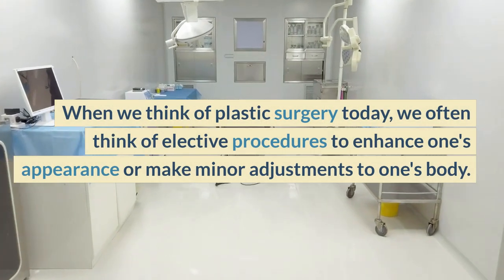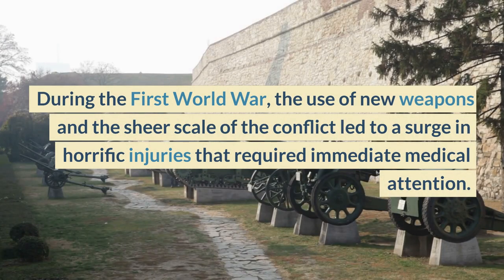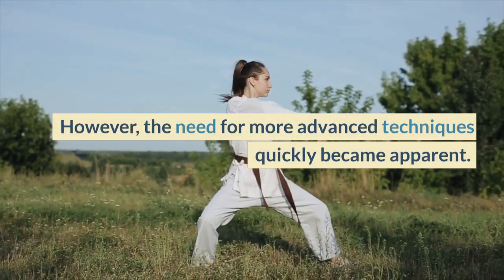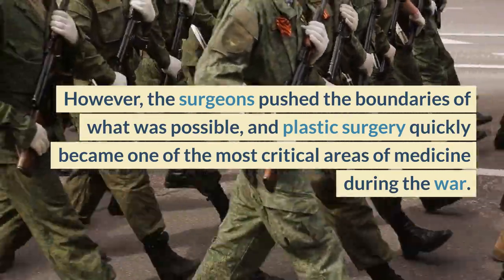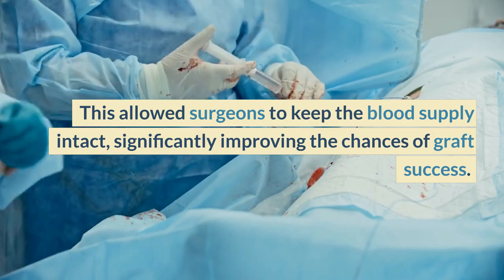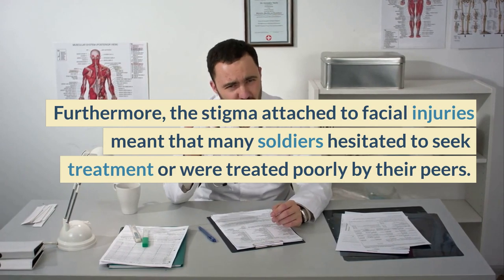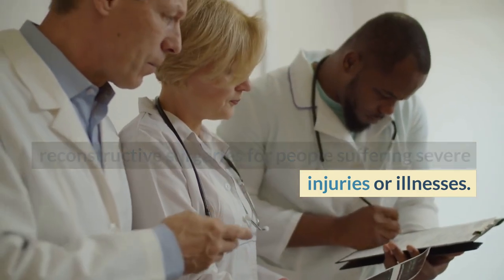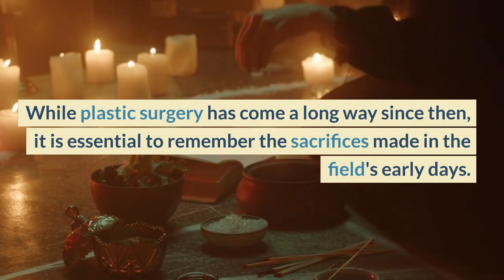WW1 Plastic Surgery: A Warning from History!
WW1 Plastic Surgery was a major issue during the war, and its impact is still felt today. In this video, we will explore the history and aftermath of WW1 Plastic Surgery. We will take an in-depth look at the shocking revelations, unbelievable facts, and untold truths surrounding this topic.

Our journey will take us through the dark side of WW1 Plastic Surgery, as we uncover the true cost of war and the scars that last forever. You will discover the nightmare that soldiers faced in the trenches and the tragic legacy that WW1 Plastic Surgery left behind.

Through this video, we aim to provide a warning from history, and to shed light on the consequences of war and the human toll it takes. We hope to raise awareness about the impact of WW1 Plastic Surgery on humanity, and to encourage viewers to reflect on the lessons we can learn from the past.

Join us on this eye-opening look into the world of WW1 Plastic Surgery, as we reveal the horror of the past and its impact on our present and future.